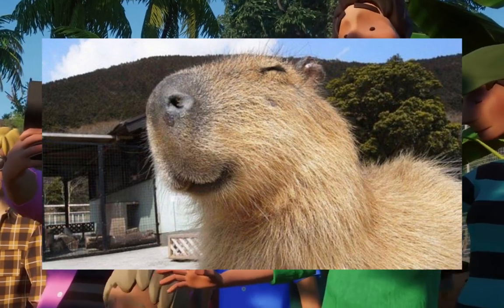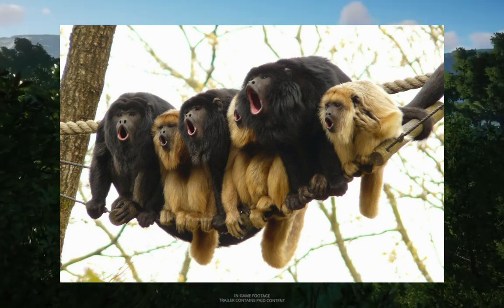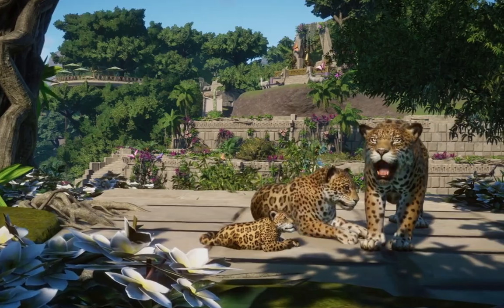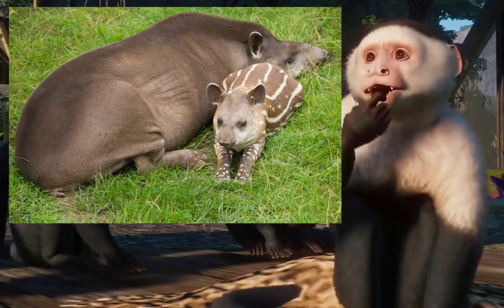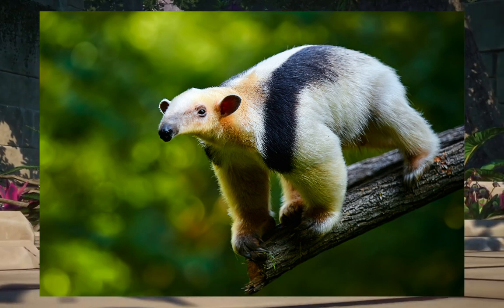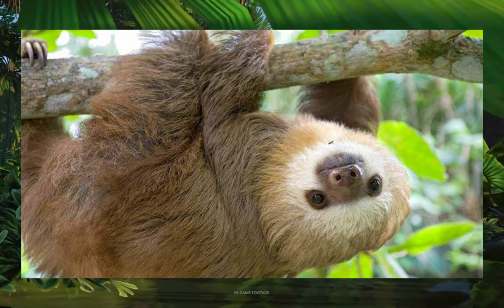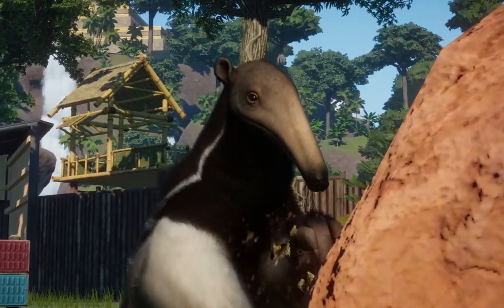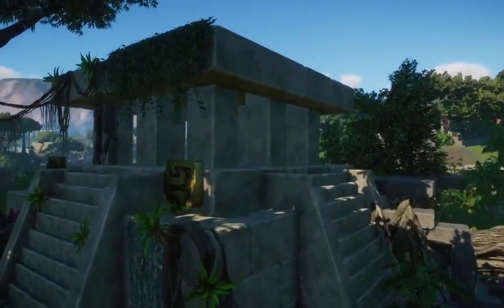Making the AMAZON DLC! - Planet Zoo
i'm a piranha!